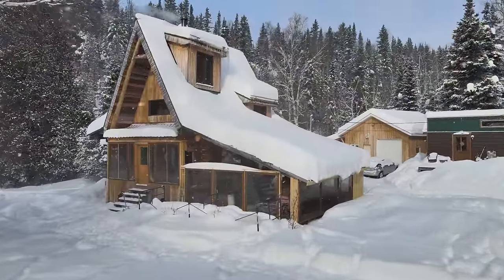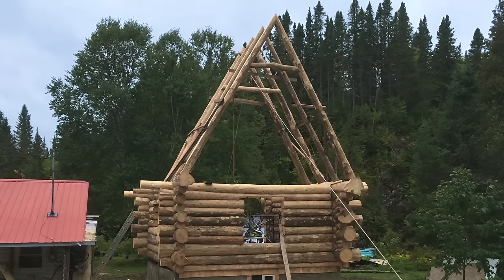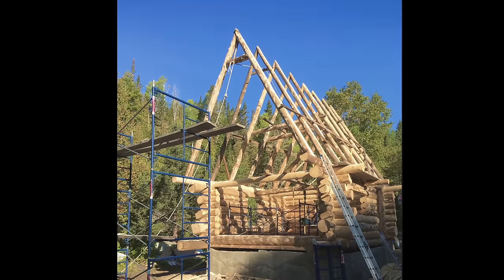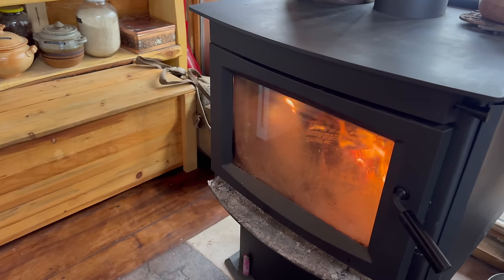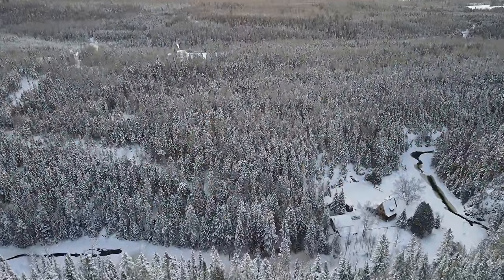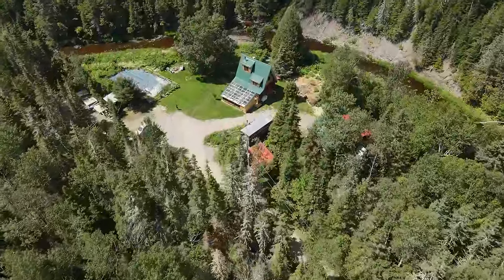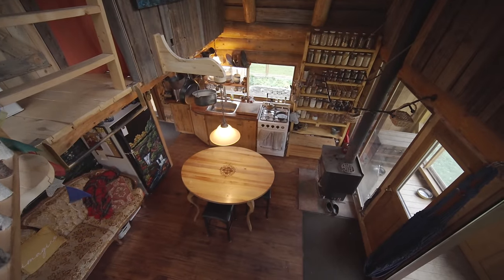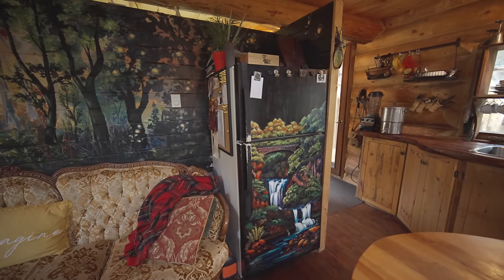Couple Living in a Log Cabin Home Built from Scratch with 40 Trees from the Land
This couple built a small log cabin from scratch using trees from their land.  Rémi and Noémie call themselves the Wildcrafters because they make everything by hand, including their homes.  They started off by building a tiny house with reclaimed materials and lived in it for around 5 years, and then they built this incredible tiny log cabin with a greenhouse attached and they live in it full time.

You can follow and find out more about Noémie and Rémi at The Wildcrafters:

The log cabin is about 600 square feet and has 3 floors.  The main floor has a bathroom, kitchen, living and dining room, the second-floor loft has 2 bedrooms, and the third-floor attic is an artist studio for Noémie.

In addition to building their own home, the couple also plans to become more self-sufficient with their food production and have already started preparing large gardens as well as a greenhouse with raised beds and a rainwater collection tote.  They have a well, they collect firewood from the land, they are connected to the province's hydro electric grid, and they use a composting toilet and an outhouse.

The couple is thriving in their rural and remote lifestyle but they admit that it isn't always easy.  These projects are all a lot of work so they are trying to pace themselves after realizing they can't make their dream a reality all at once.  So they're pacing themselves and developing patience :)

STAY IN TOUCH!

We want our channel and comments section to be an inclusive space where everyone feels welcome to watch and contribute.  For this reason, inappropriate or hateful comments will be reported and/or deleted.

Please discuss and debate respectfully, and report inappropriate or hateful comments directly to YouTube.

Editing Credit: Exploring Alternatives

Filming Credit: Exploring Alternatives and The Wildcrafters